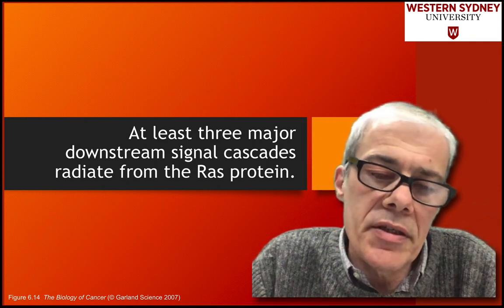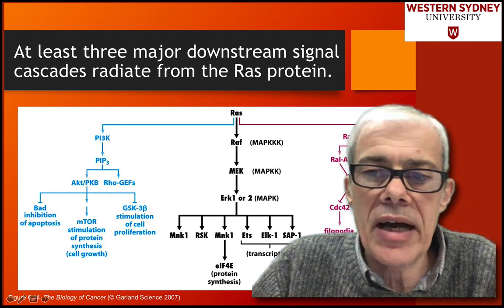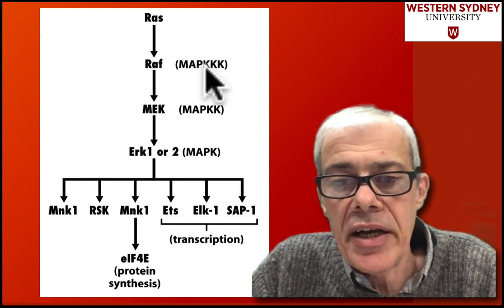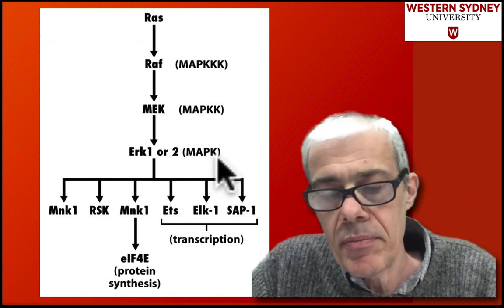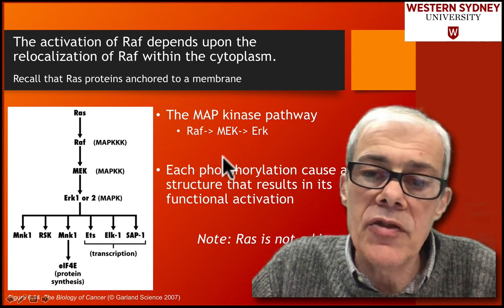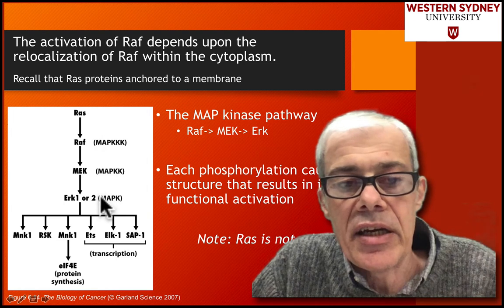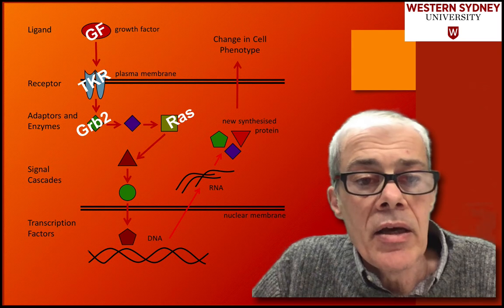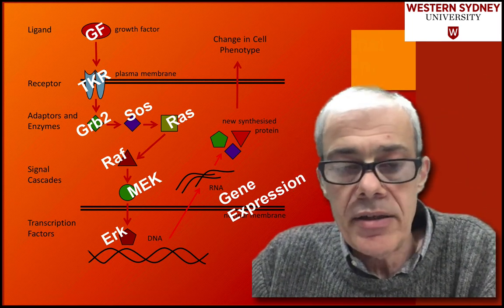4.5 Downstream signalling from Ras (MAPK pathway)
At least three major downstream signal cascades radiate from the Ras protein.

The activation of Raf depends upon the relocalization of Raf within the cytoplasm.  Recall that Ras proteins anchored to a membrane
The MAP kinase pathway
Raf-- MEK-- Erk
Each phosphorylation cause a shift in structure that results in its functional activation
Note: Ras is not a kinase

4.6
A second pathway downstream of Ras controls inositol lipids and Akt-PKB kinase
PI3K - attaches to activated receptors via its SH2 group
- is also activated by RAS-GTP

It phosphorylates inositol-containing phospholipids

The binding of PI3K to Ras causes PI3K to become further activated, where its PI substrates are located.
PI substrates for PI3 kinase PI = PhosphatidylInositol
PI3 kinase add a phosphate group to PIP2 to give PIP3
This association of PKB with the plasma membrane and its phosphorylation results in its activation
Clearly the PI3K pathway is important in cancer